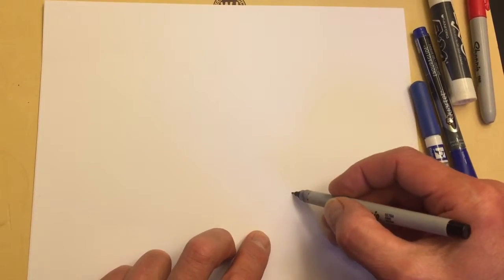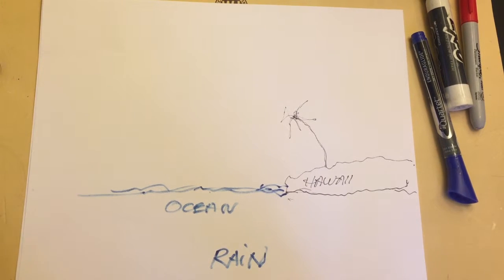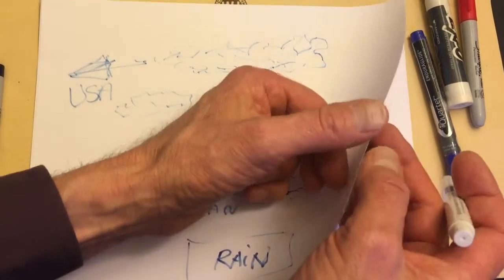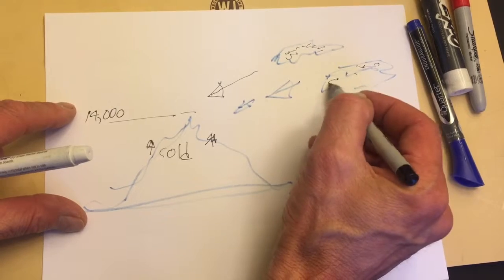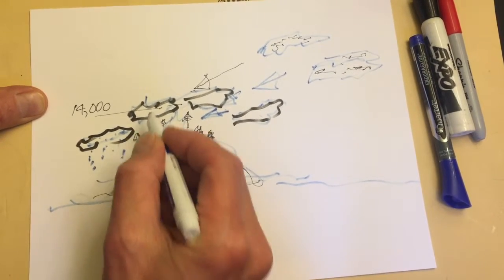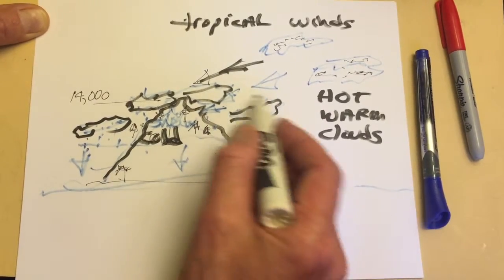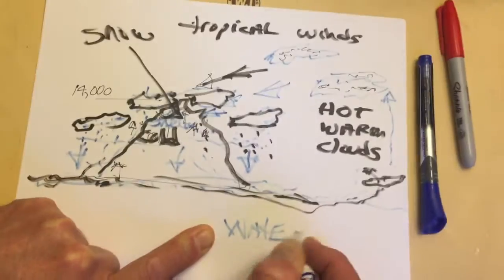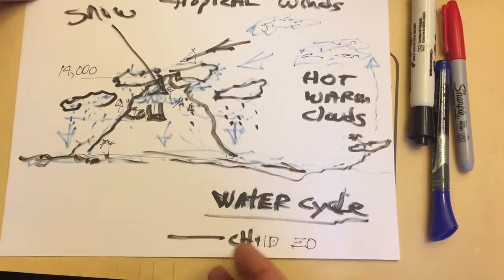CHILD ED, RAIN - WATER CYCLE, HOME SCHOOL, DRAWING, SIMPLE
Home School teacher teaches his children. Simple explanation of the Rain - Water Cycle, using drawings, pictures, sound effects.